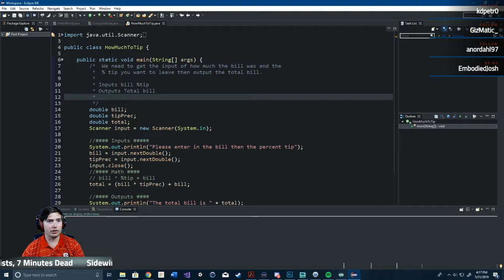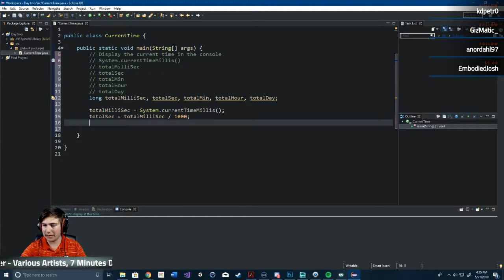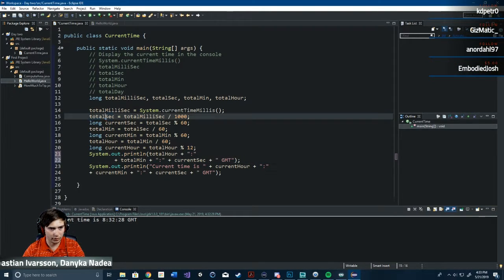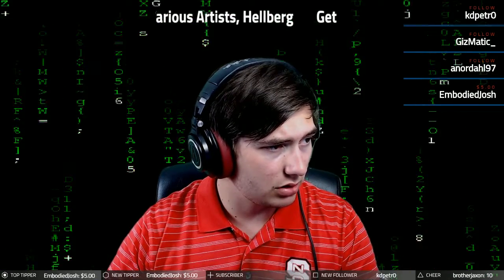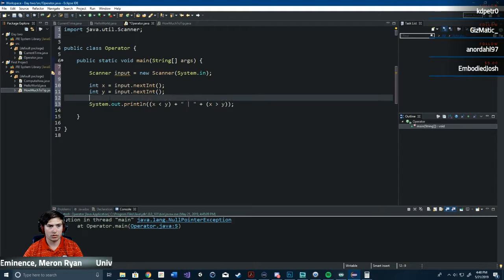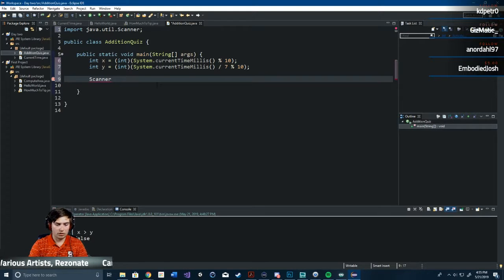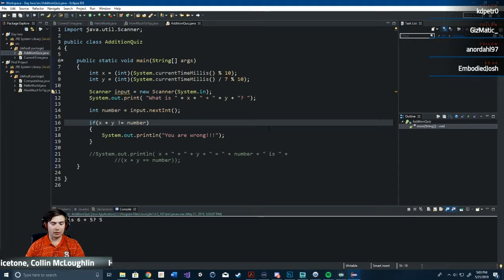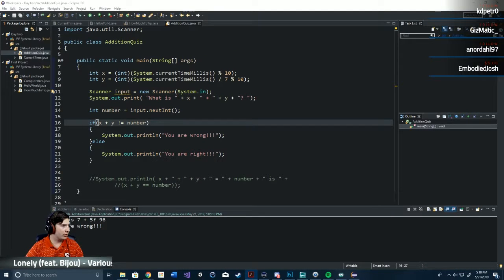Learn to Code | Day II If Statements and Binary Logic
In day II we covered if statements and how they work with binary logic.